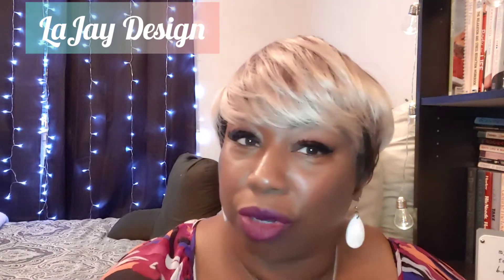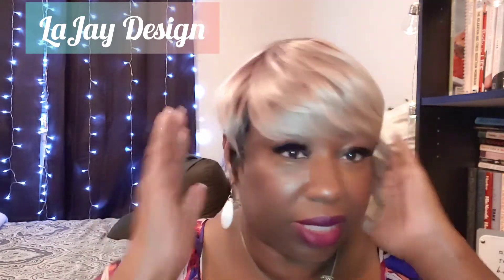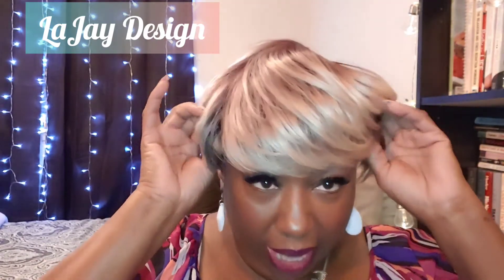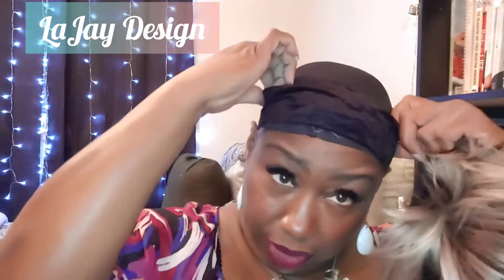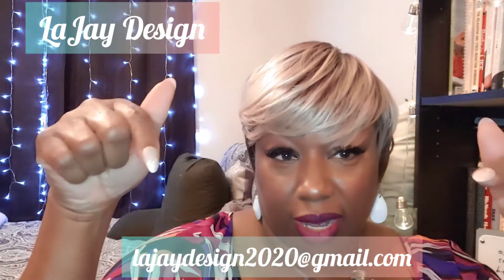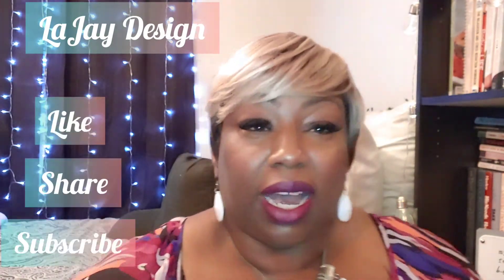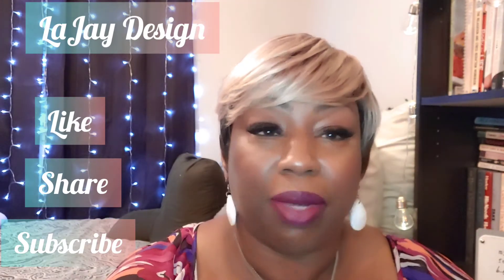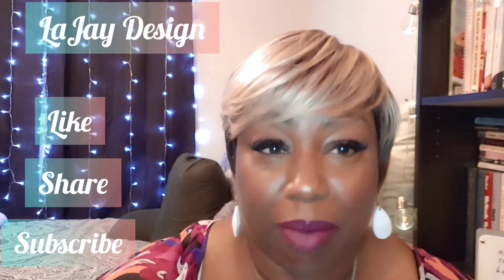Wig Review Simple and Ready to Go!!! Outre Wig Pop titled Chasity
Hello!  I am so happy to be back and I am looking forward to giving you more informative content through my channel.

Created by Inshot app